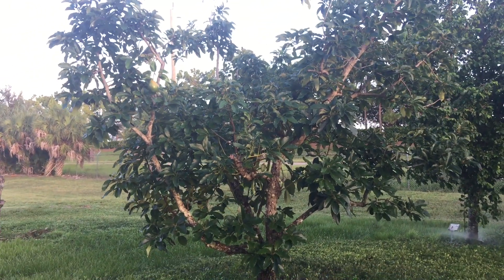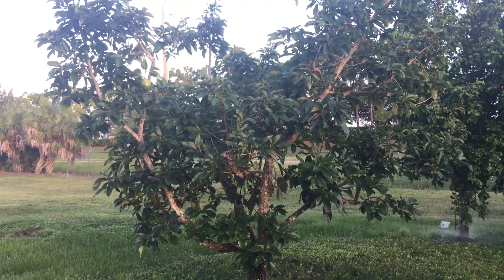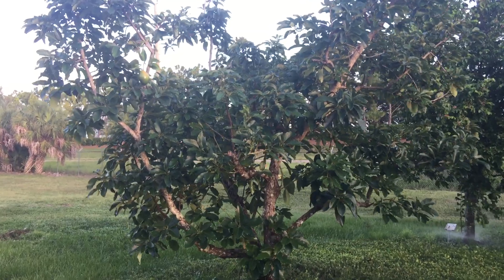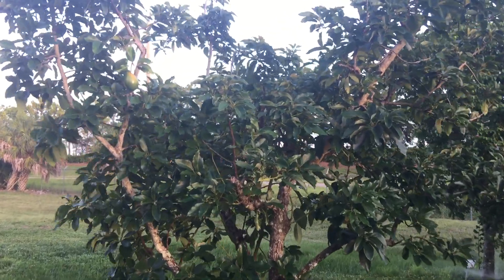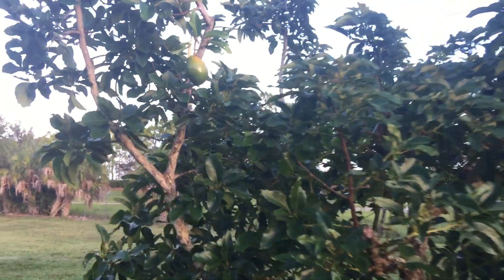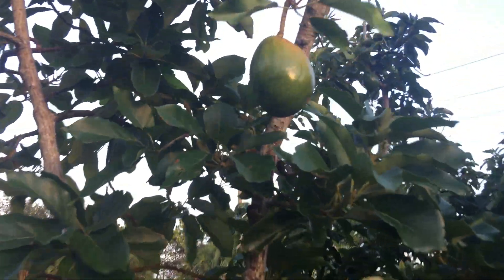Growing the Florida Avocado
If you liked this video, we would love to hear about it via this quick survey! Survey results help us see the impact of UF/IFAS Extension and future programming

If you want to learn more about growing avocados in your home landscape or commercially, check out the UF/IFAS EDIS documents